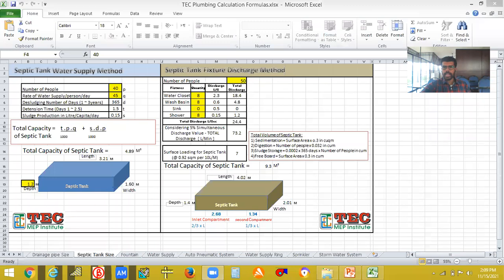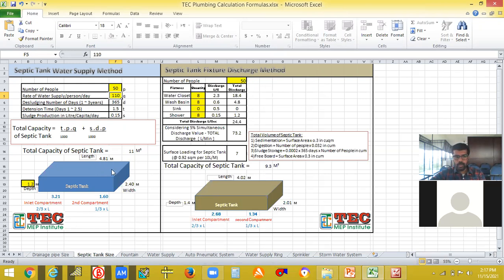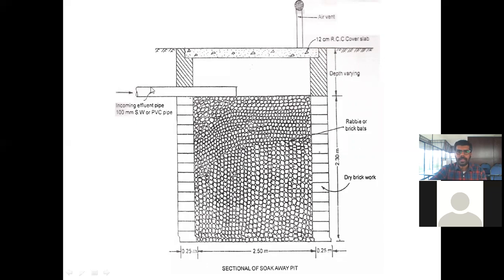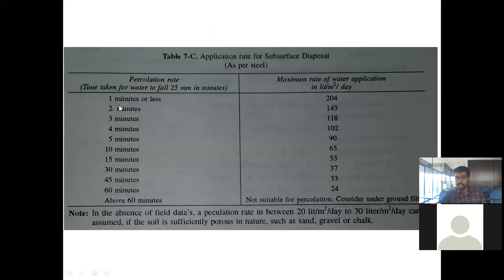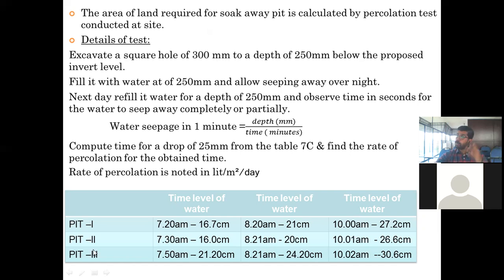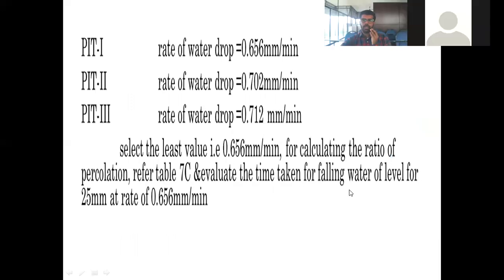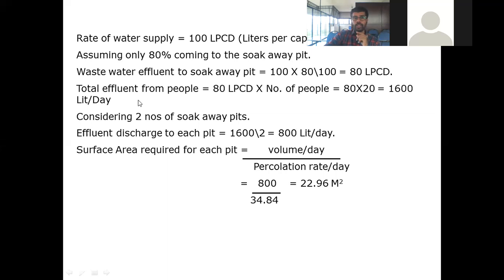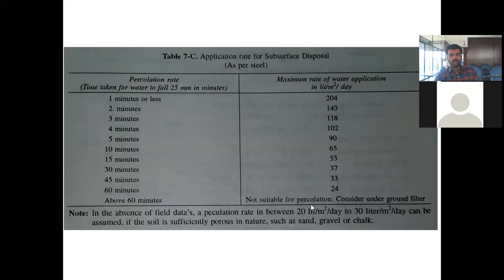Plumbing Day 18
Soak Pit Designing